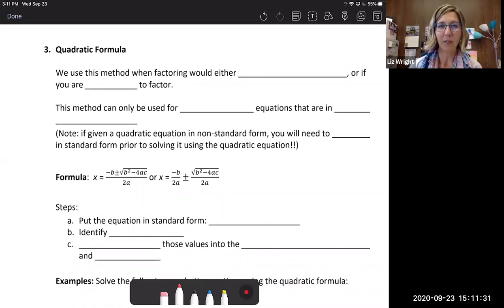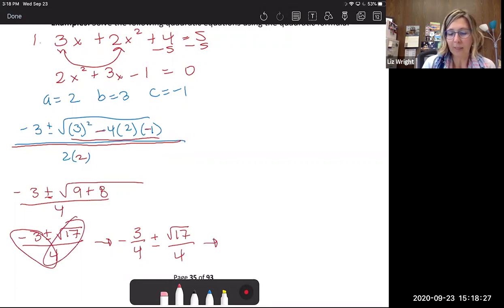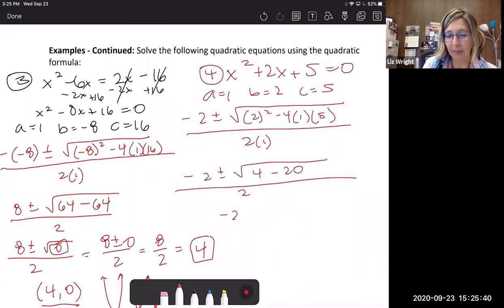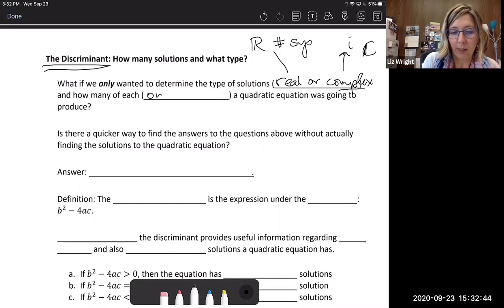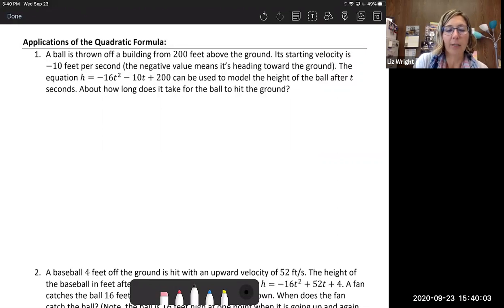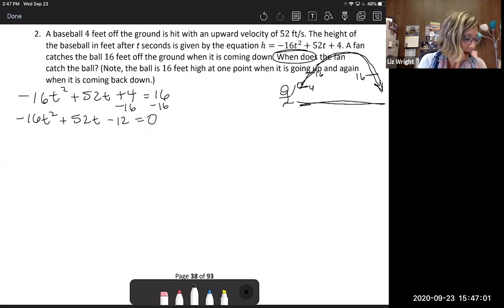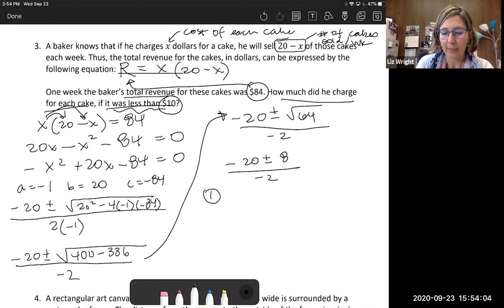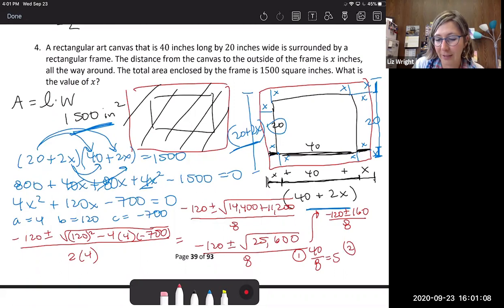Unit 16.5.2: The Quadratic Formula and Square Root Property - Part 2